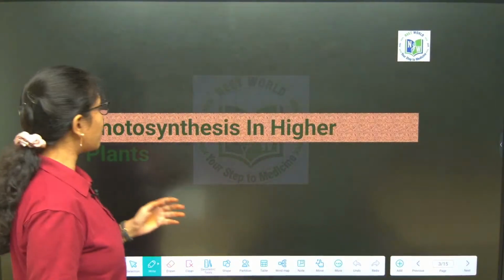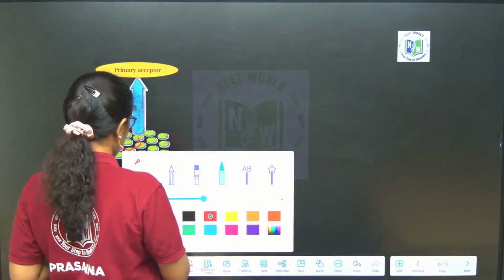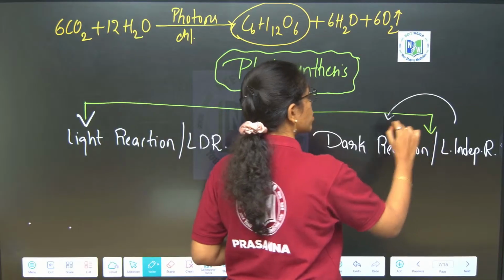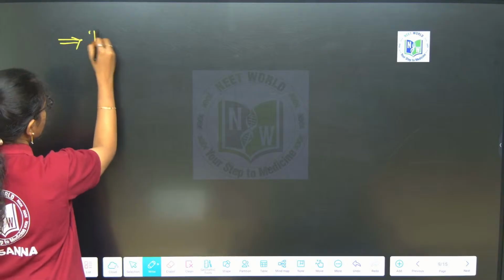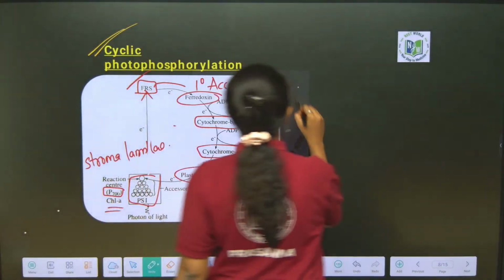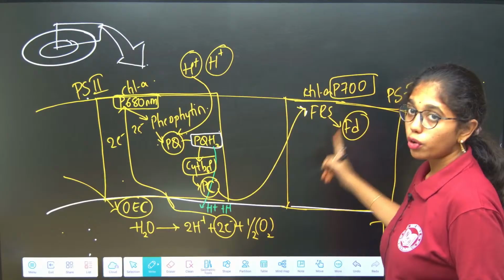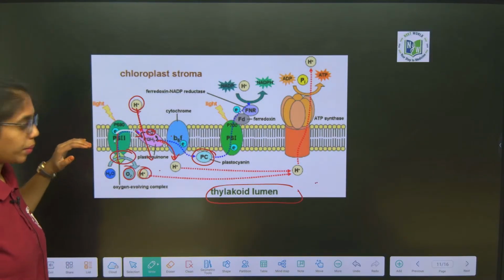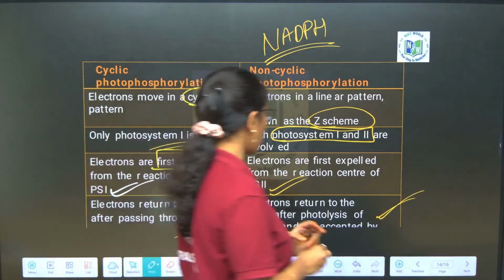"CHLOROPLAST PIGMENTS | Cyclic vs Non-Cyclic Photophosphorylation | 100 Days NEET 2026 Series 🌿"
Welcome to Day 7 of the 100 Days Challenge for NEET 2026! In today's power-packed session, Sai Prasanna Ma'am, one of the most dynamic Botany educators at NEET World, explains the topic “Chloroplast Pigments” along with the critical concept of Cyclic and Non-Cyclic Photophosphorylation.

🌱 This topic is a frequent favorite in NEET Biology with repeated questions over the years. Ma'am breaks it down with:

Key differences between cyclic and non-cyclic pathways

Role of Photosystems I and II

Flow of electrons and ATP/NADPH generation

Mnemonic tips for quick revision

Previous year NEET questions discussion

Don’t forget to take notes and solve the quick quiz at the end of the session!

✅ Live Daily | Doubt Clarification | Handwritten Notes | MCQ Practice

👩‍🏫 About Sai Prasanna Ma’am:
Sai Prasanna Ma’am is a passionate NEET Botany expert at NEET World. Known for her structured teaching style, excellent board work, and focus on clarity, she helps thousands of students grasp tough NEET concepts with ease. Her sessions are concept-rich, filled with memory hacks, and extremely student-friendly.

🧪 About NEET World:
NEET World is India’s emerging powerhouse in NEET coaching, offering expert faculty, structured crash courses, question banks, and personalized mentorship. With a focus on Tier 2 and Tier 3 cities, NEET World is on a mission to democratize NEET success.